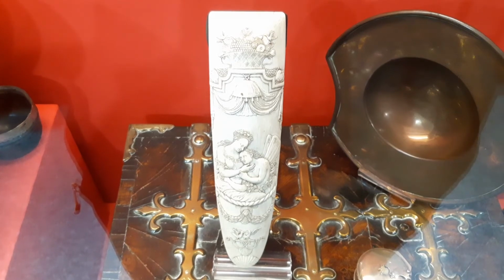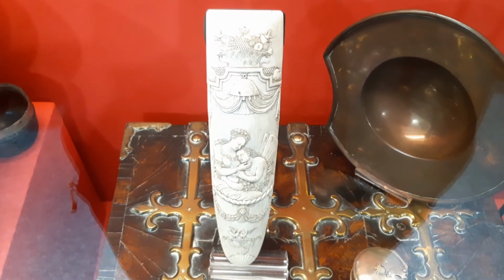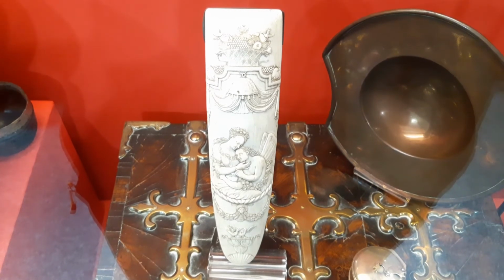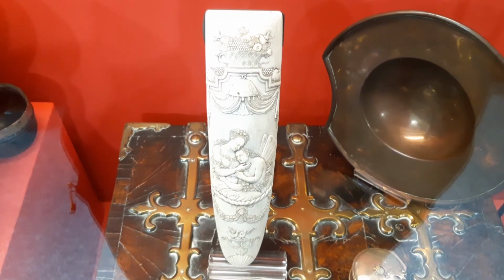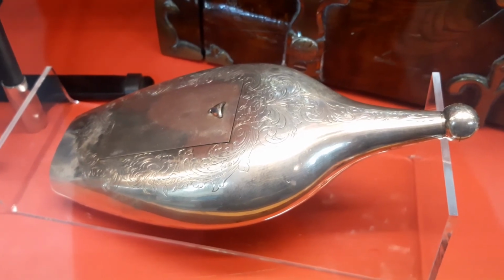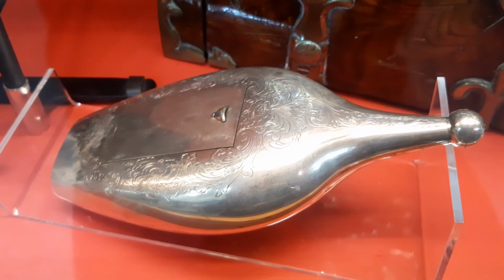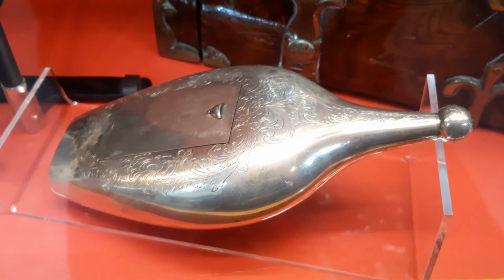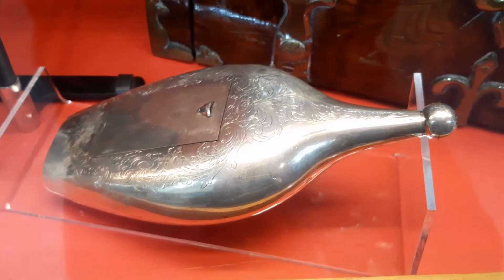The Museum of Gloucester's snuff, tongue scraping and wigs collection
A virtual tour of the snuff, tongue scraping and wigs collection at the Museum of Gloucester with Nigel Taylor-Jones.

This is part of a series of video clips from the virtual Museum of Gloucester during lockdown.